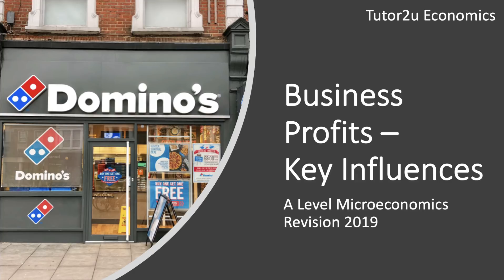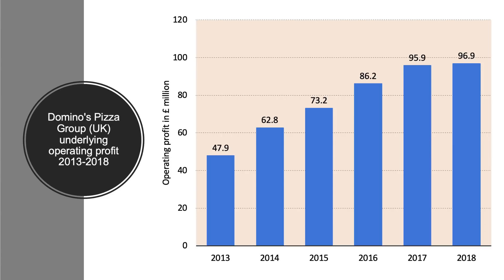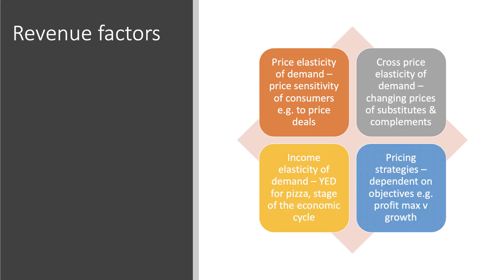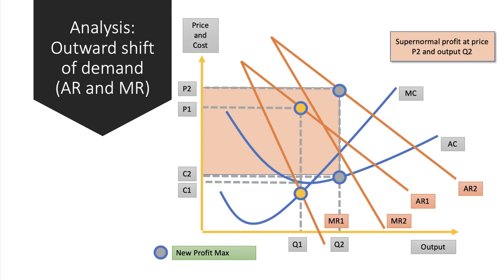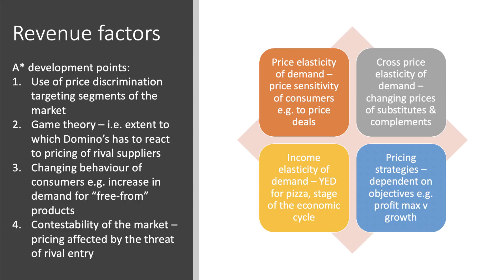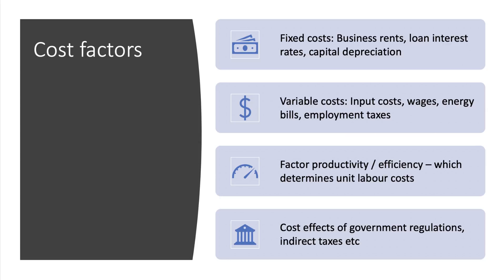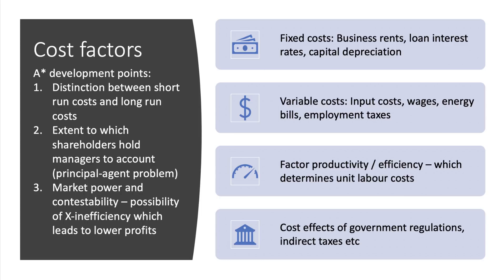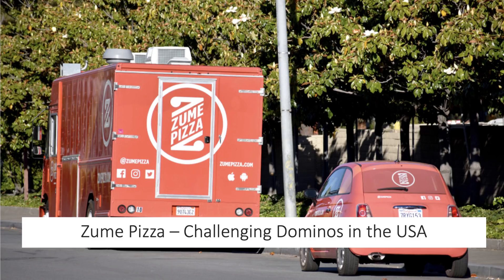A* Evaluation: Business Profits (Key Influences)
In this revision video we look at some of the revenue and cost factors both in the short and long run that influence the profitability of a business such as Domino’s. We identify some of the cost and revenue perspectives that an A* answer looks at.

This video is part of a growing series of revision videos on A* Star Evaluation. You can see them all in one place here on the tutor2u Economics channel: